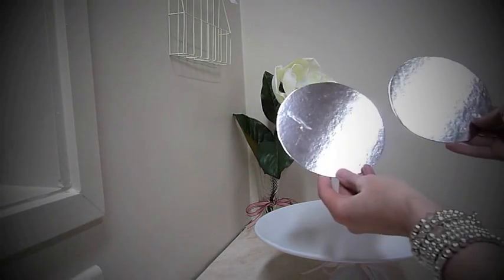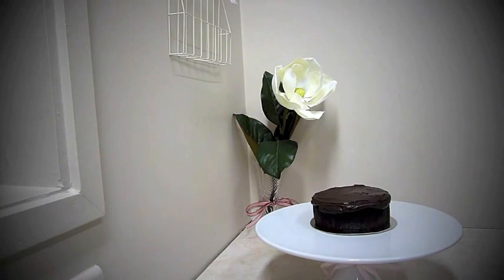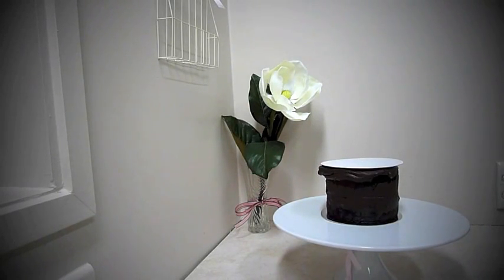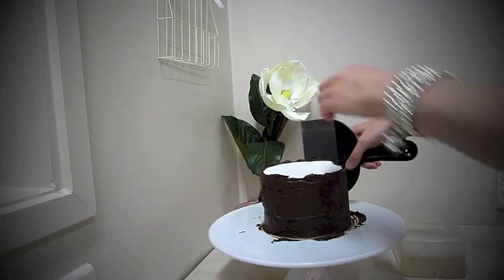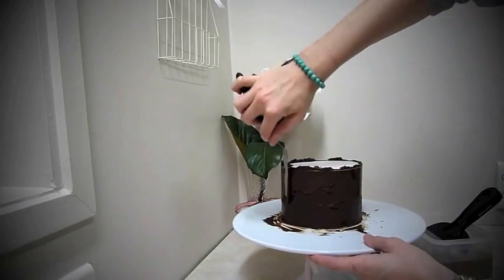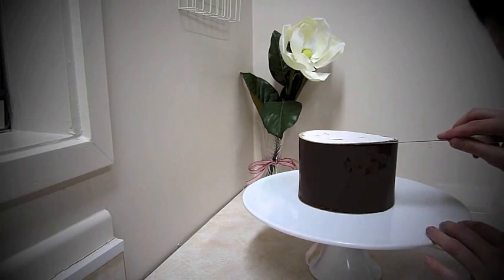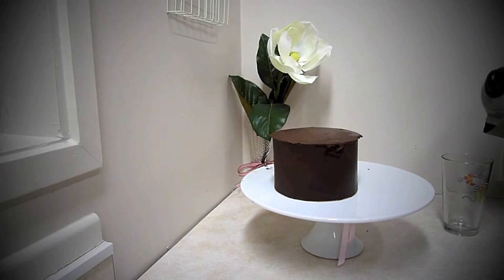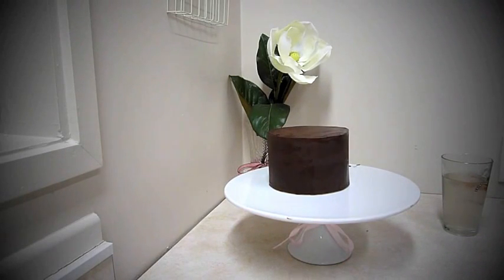{howto} ganache your cake with sharp edges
Learn how to layer and ganache your cakes using the 2 card technique to ensure a smooth sharp finish - perfect base for covering with fondant

Happy Caking!

Please remember that this method is what works for me and may not suit everyones style.

x